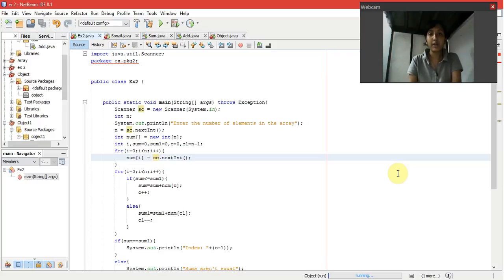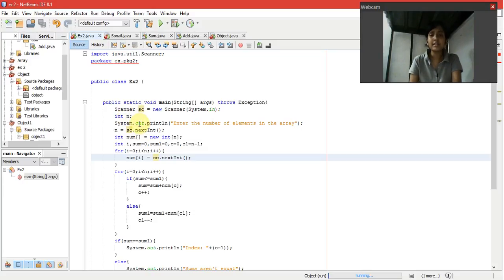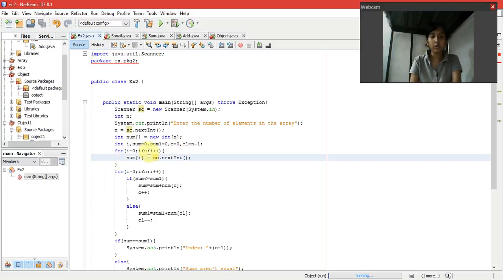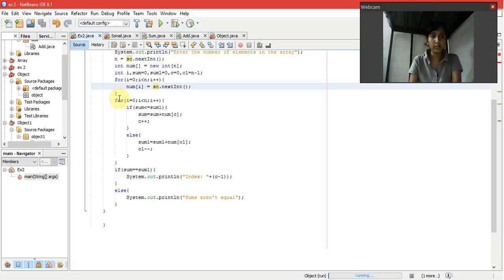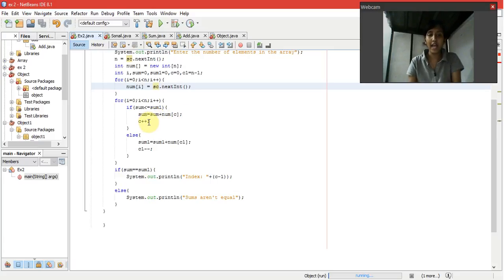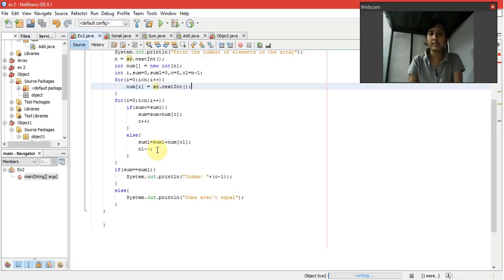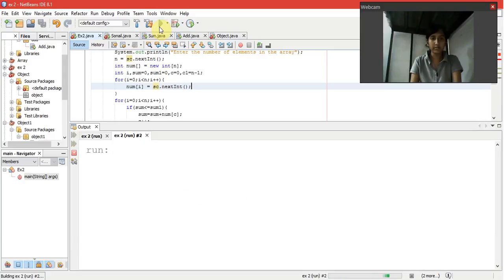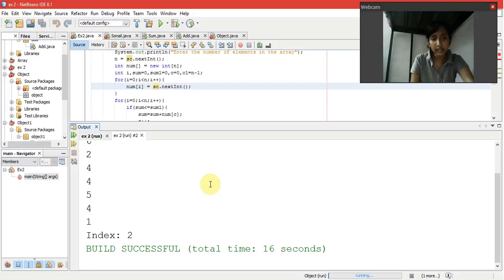Java - 2)Using Arrays